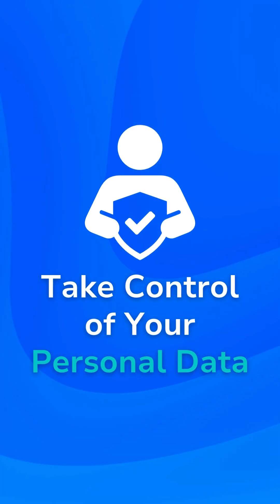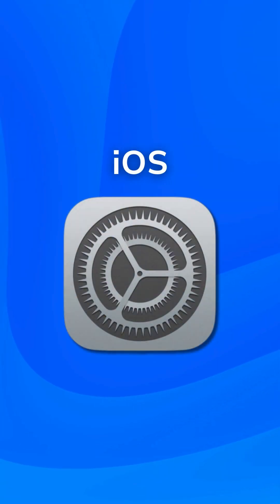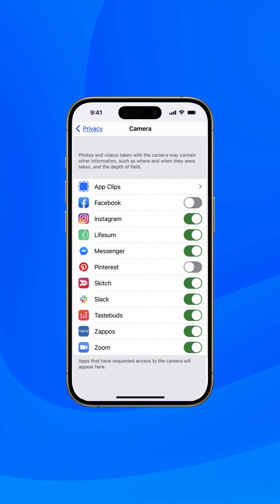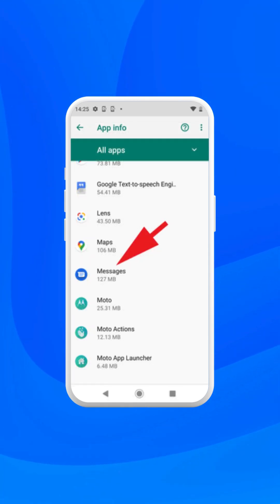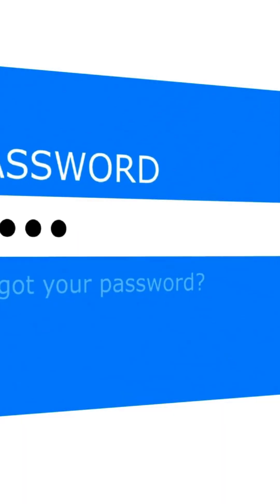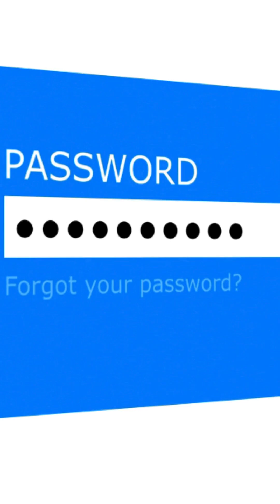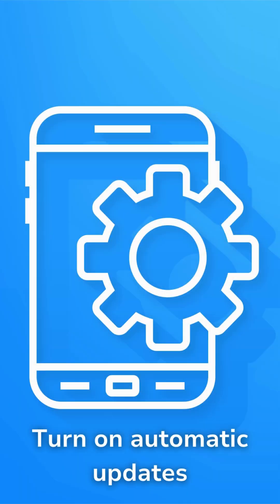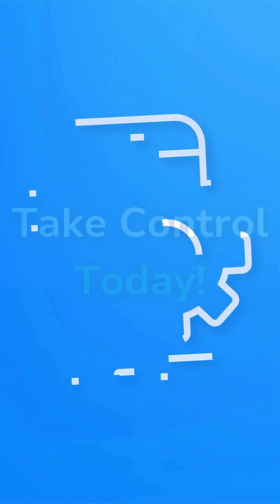Take Control of Your Personal Data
Your privacy matters—learn how to protect it with these simple yet effective tips!